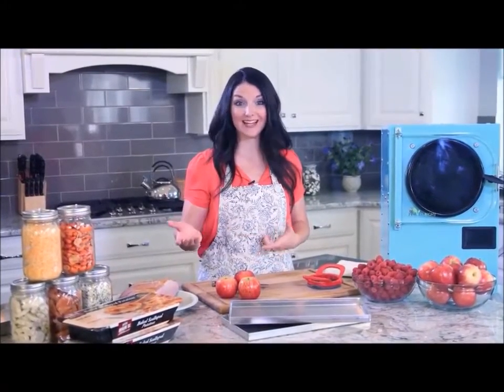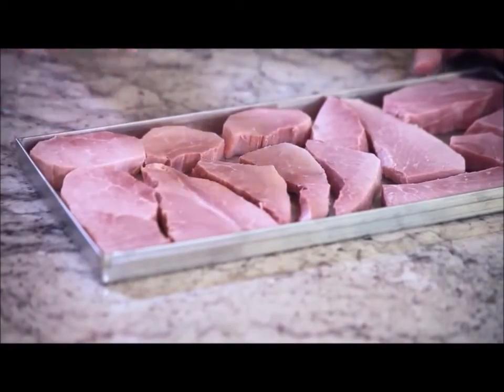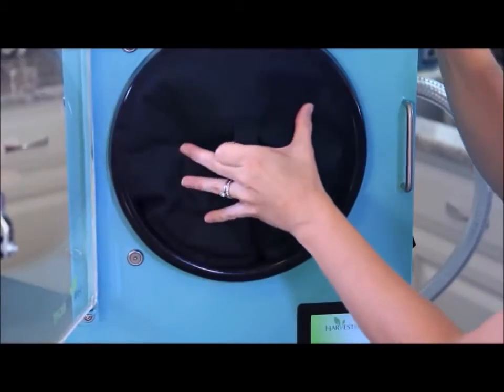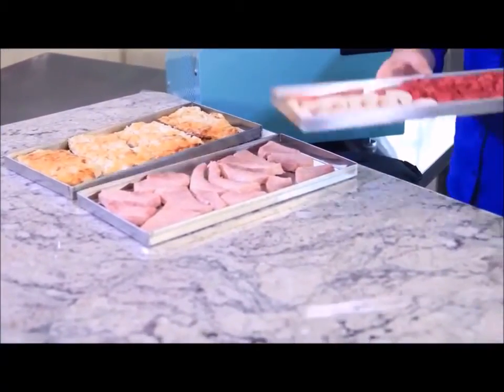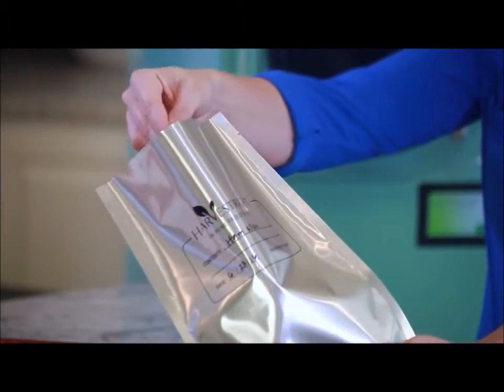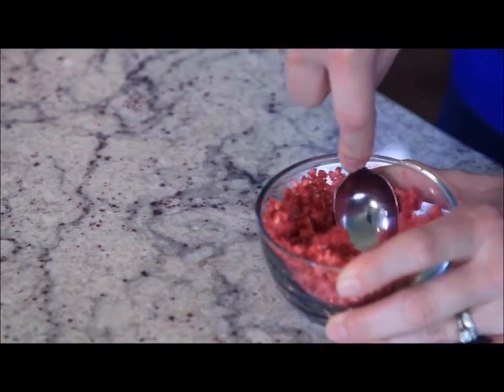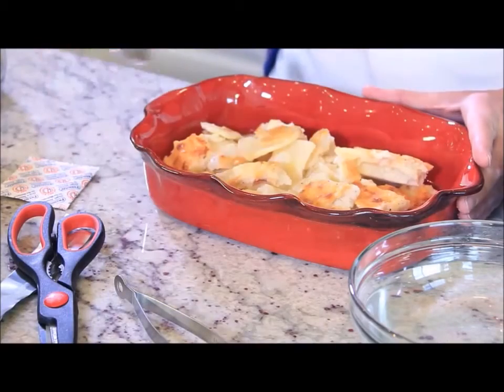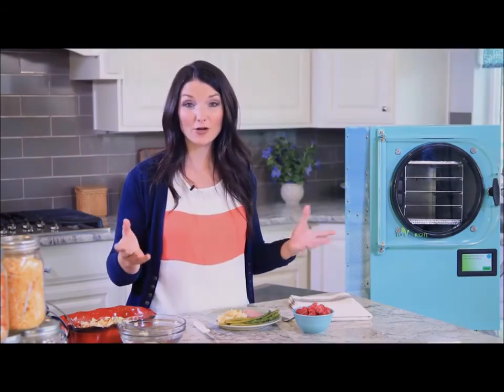Freeze Dryer Overview